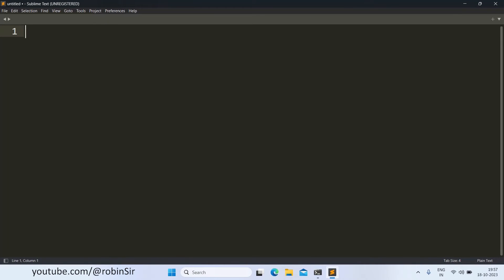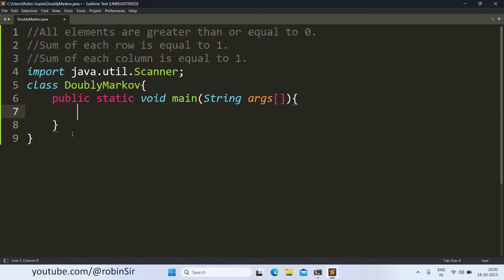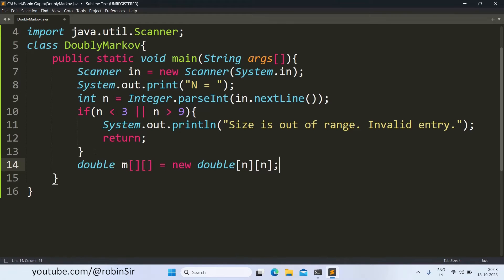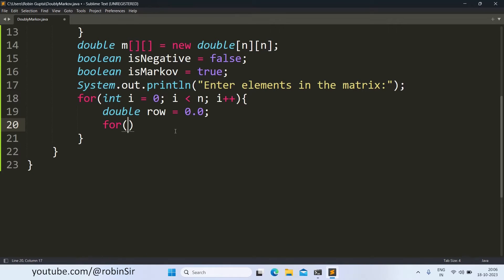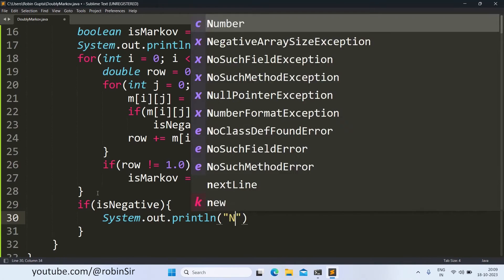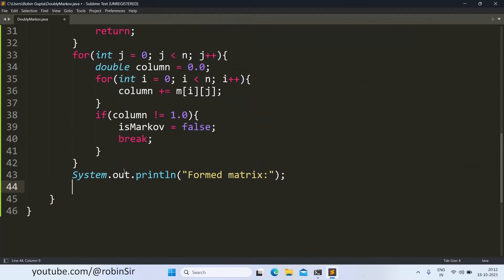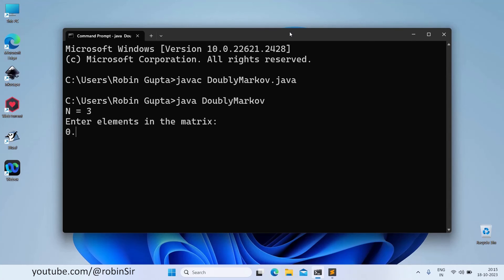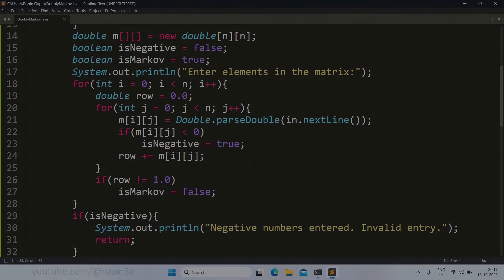Doubly Markov Matrix in Java | ISC Computer Science 2024 Practical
In this lecture, I have explained what Doubly Markov Matrices are, and I have also demonstrated how to write a Java program to check if a given matrix is a Doubly Markov Matrix or not.